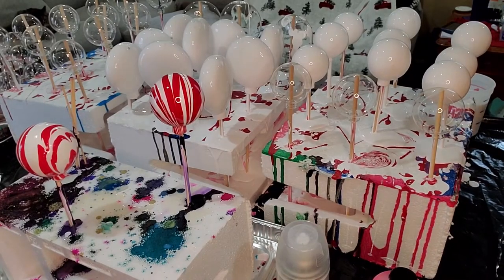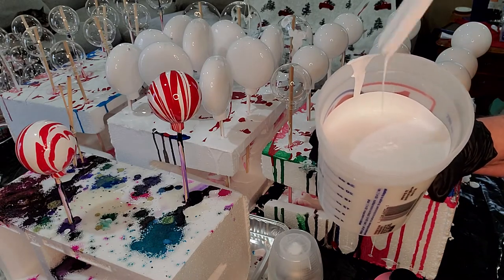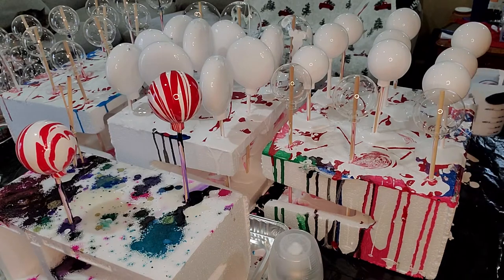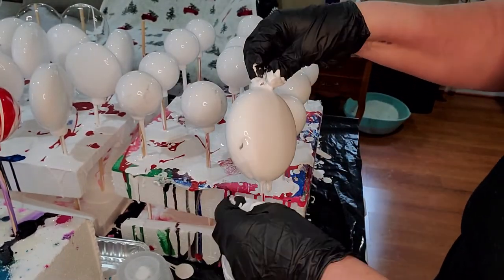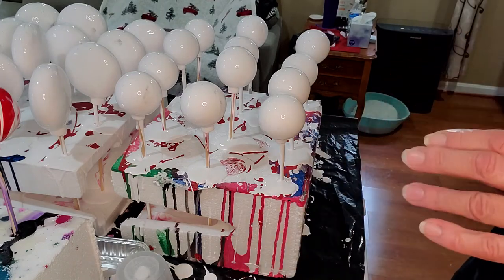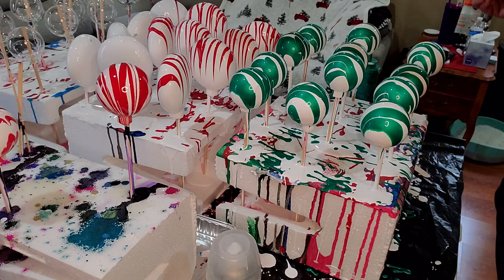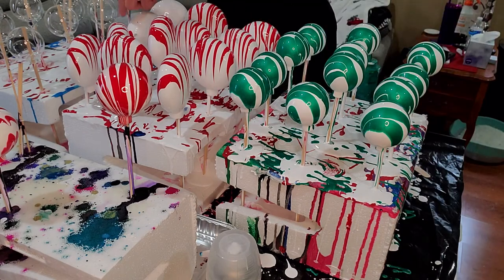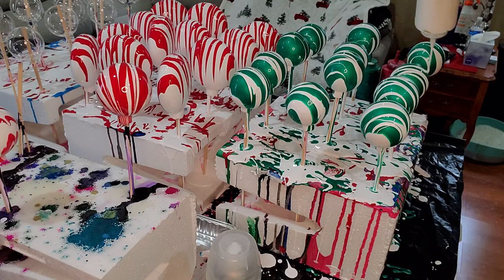Acrylic Paint Pouring Christmas Ornaments